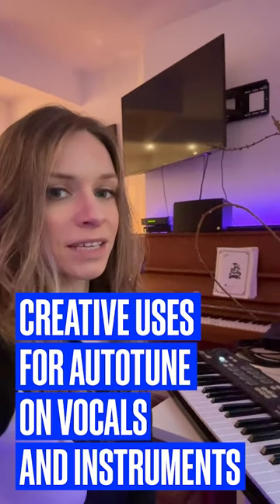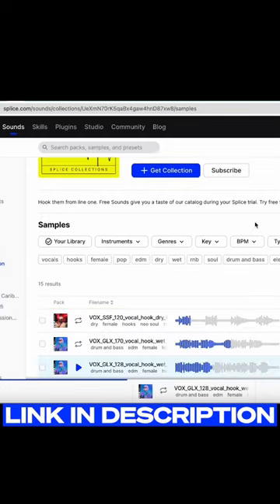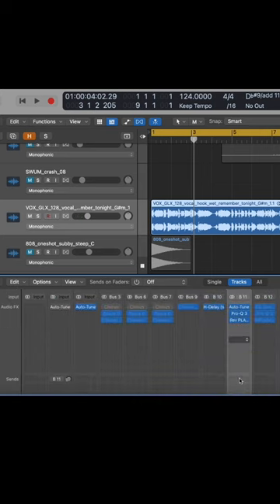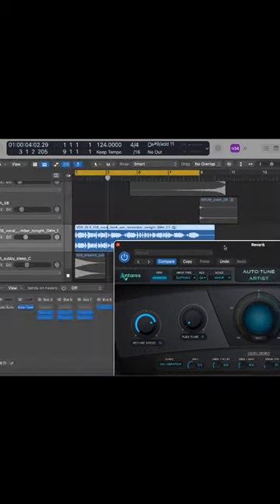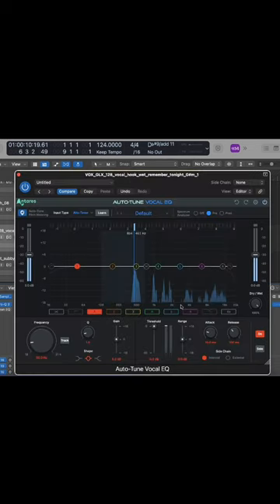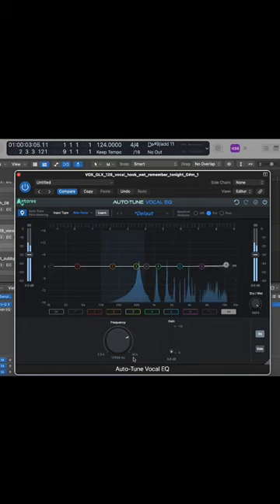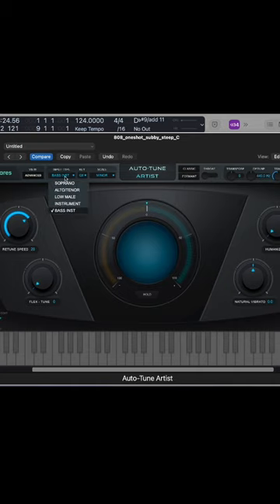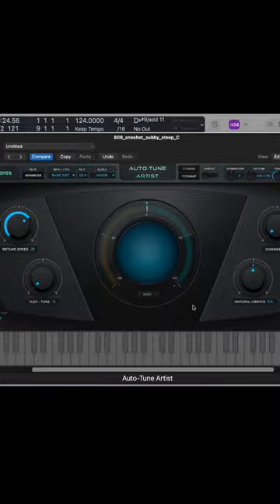Creative Uses for AutoTune on Vocals and Instruments You SHOULD KNOW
In this video, we'll show you some creative uses for Autotune that you can try on your vocals and instruments. From using Autotune as a tuner for 808s to adding vocal autotune to your tracks, we'll show you some great ways to use Autotune in your music production!

If you're looking for ways to improve your music production skills, then be sure to check out this video! We'll show you some creative ways to use Autotune to make your vocals and instruments sound more professional and polished. From vocals to instruments, we'll cover everything that Autotune can do!